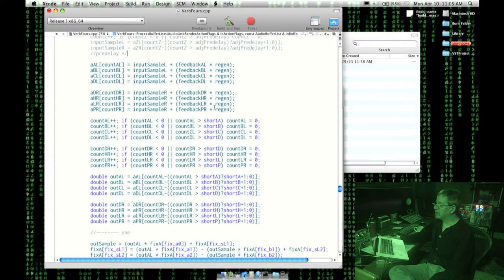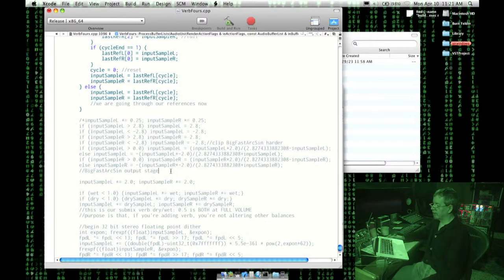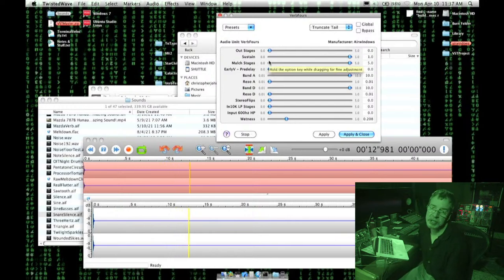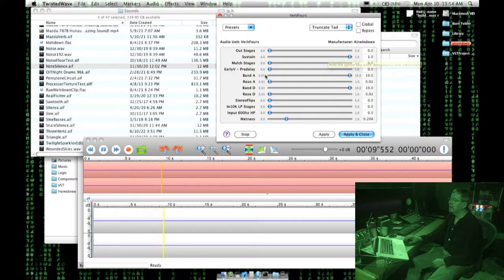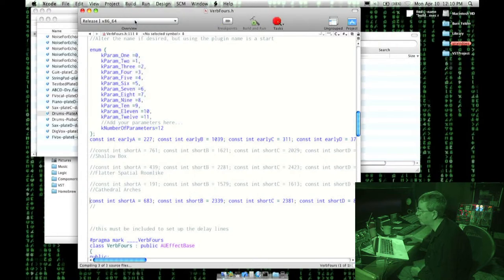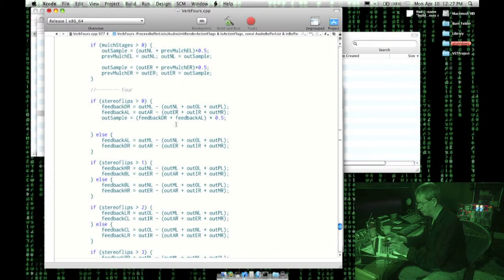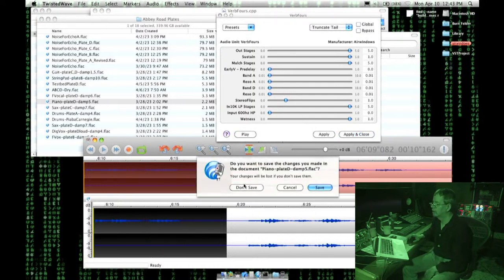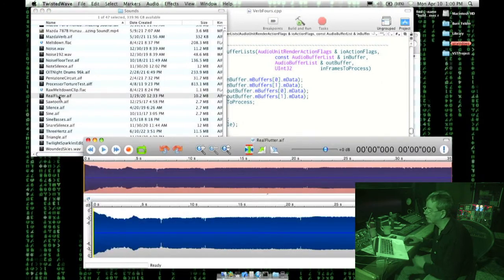Airwindows Coding Stream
Returning to my Monday streaming habit :)